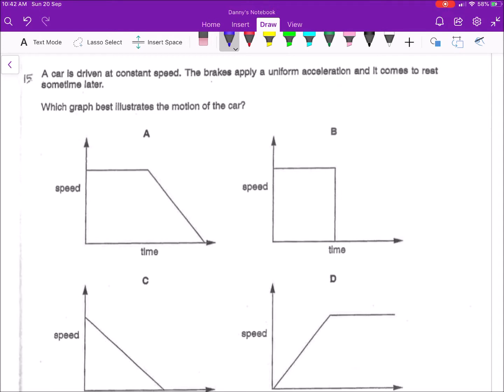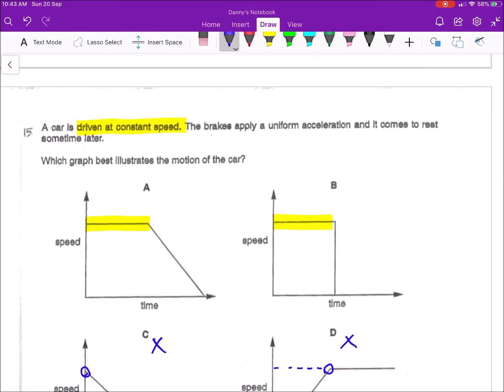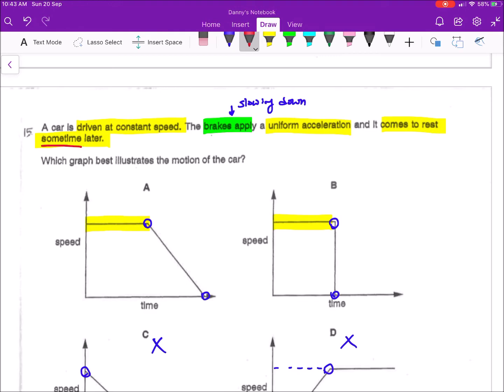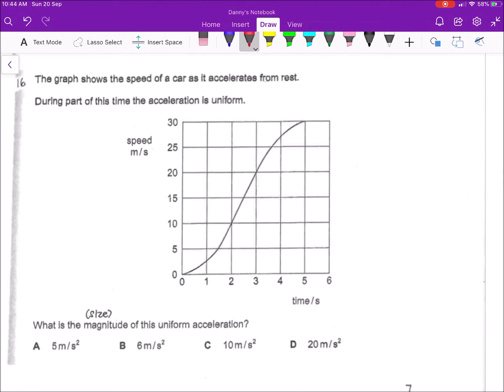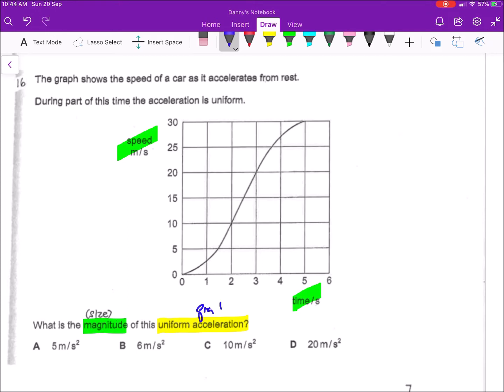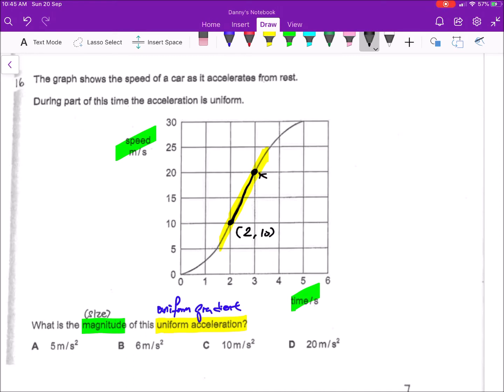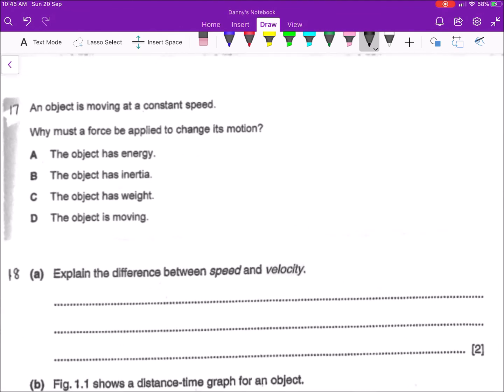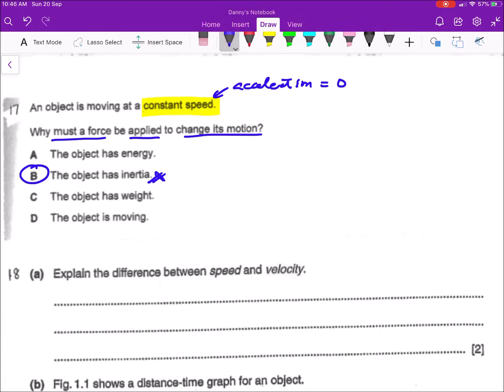WS 4NA Phy REVISION kinematics 02 MCQ P7-8